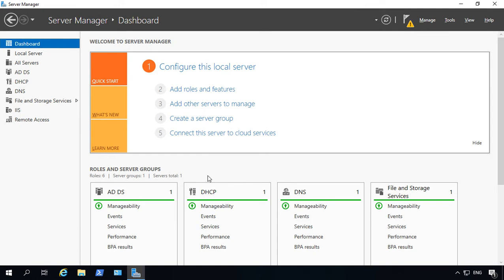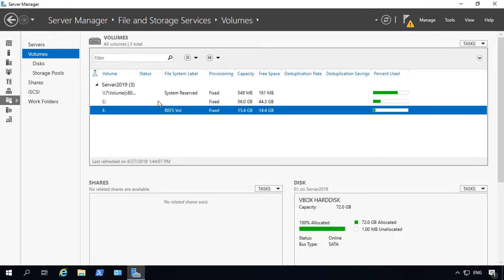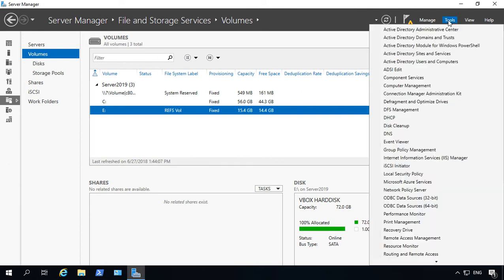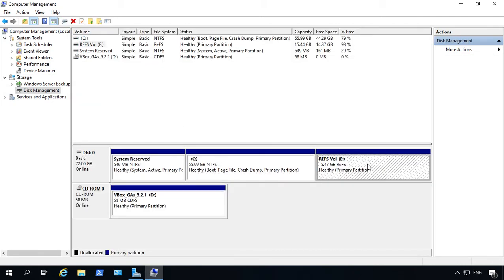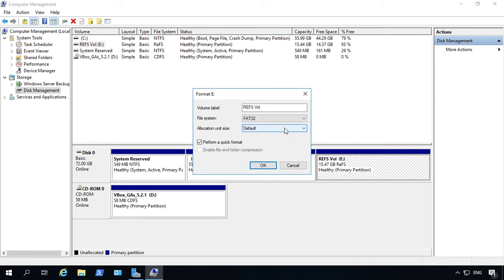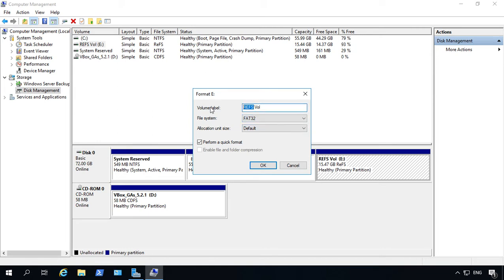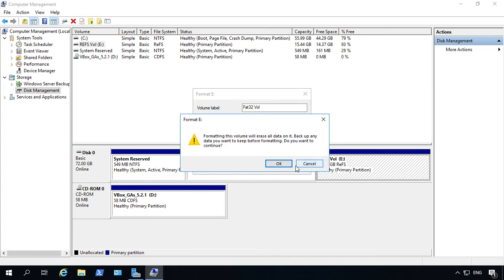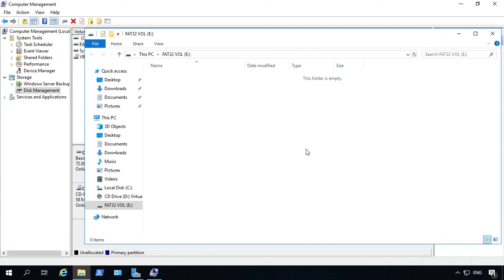How to format a volume with FAT32 in Windows Server 2019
Professor Robert McMillen shows you how to format a volume with FAT32 in Windows Server 2019